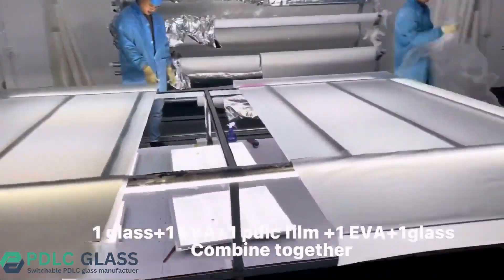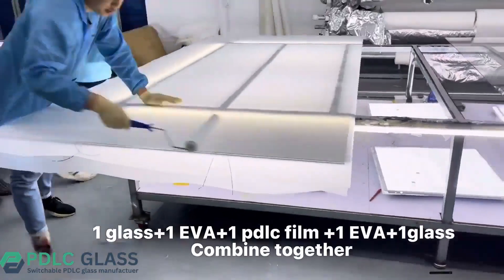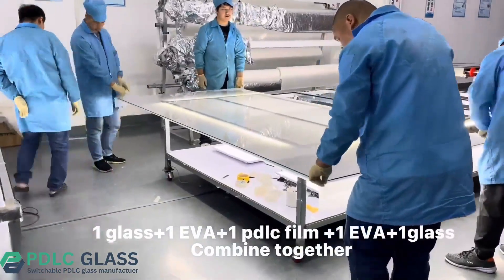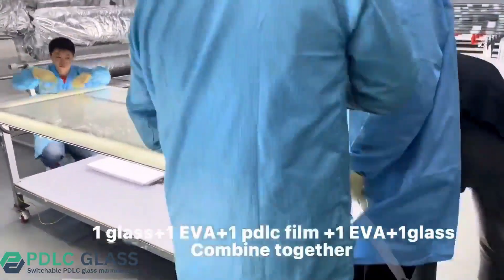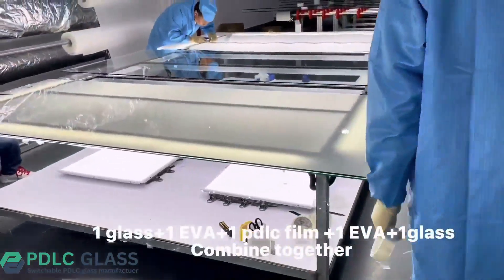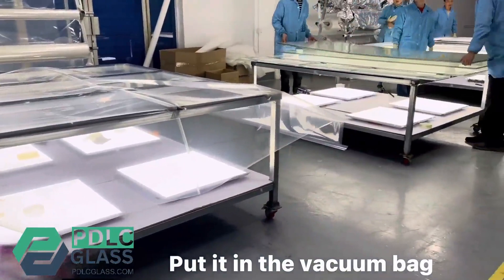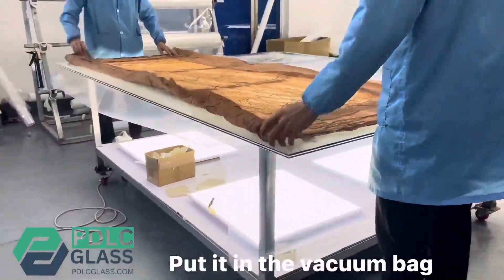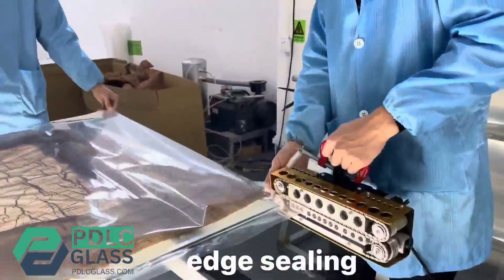How to laminate smart PDLC film into smart glass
Here is a video shows how to process smart film into switchable smart glass